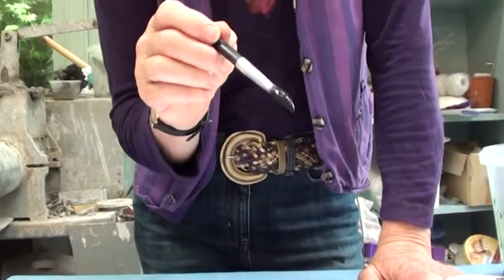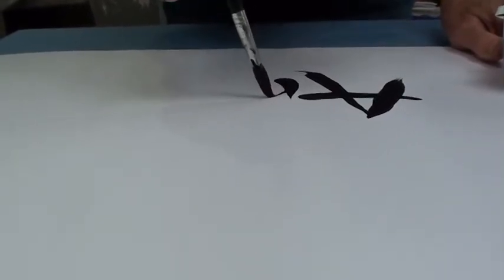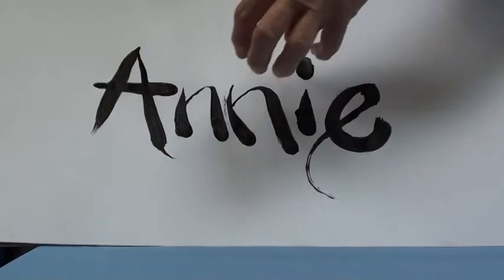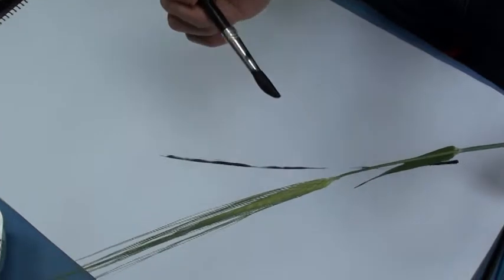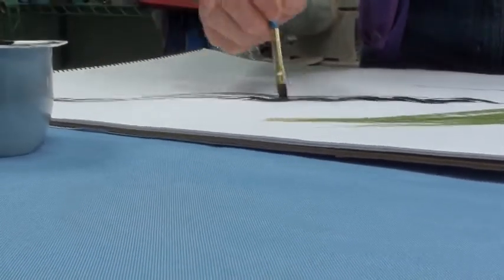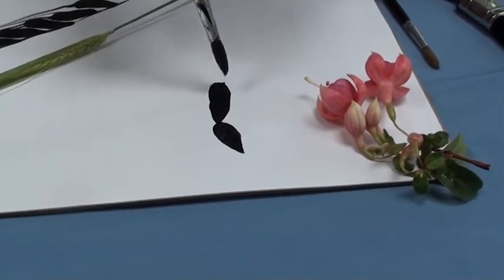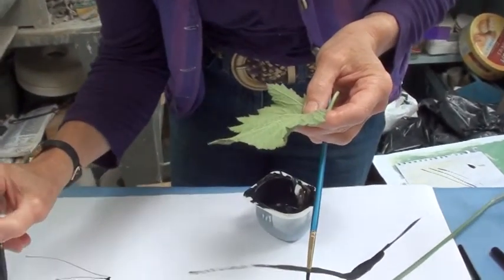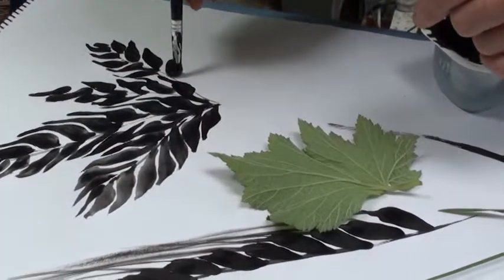Willow Workshop No 3 - Brushing in Black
This is the third workshop by Annie Begley and shows ways of brushing in black.